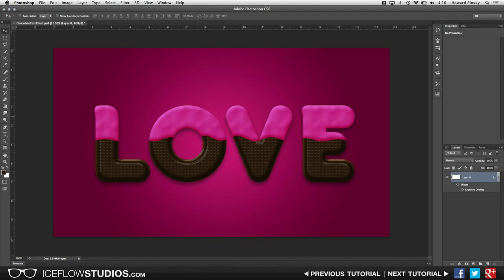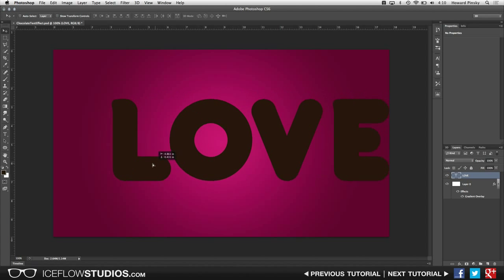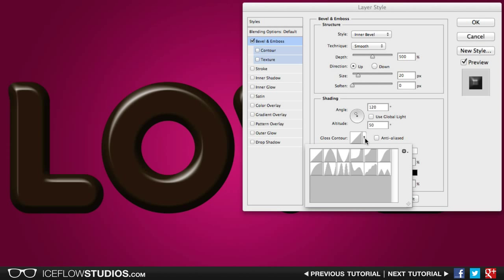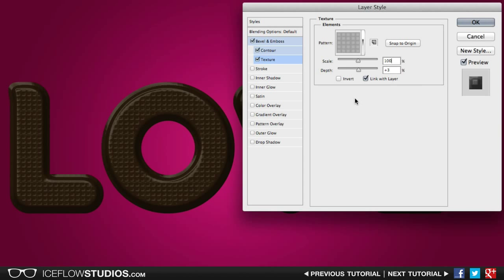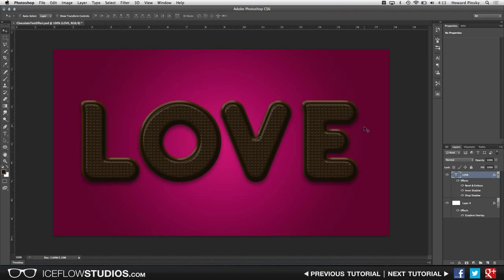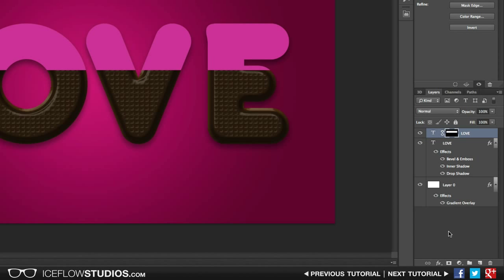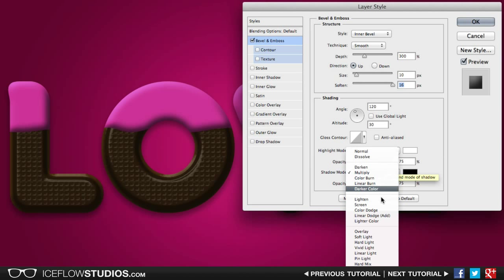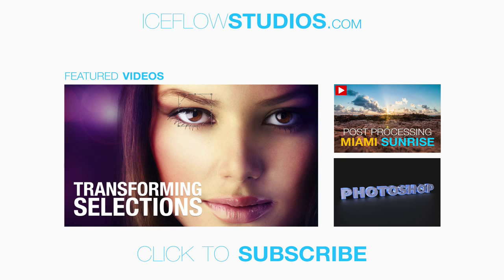Шоколад Текстовый Эффект на День Святого Валентина в Photoshop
Создать вкусный шоколад текстовый эффект с помощью Стилей Слоя и немного маскировки в Photoshop! Подходит для Дня Святого Валентина или любого другого сладкий праздник. Убедитесь в том, чтобы проверить мои другие уроки photoshop. Ссылки ниже!

Веб-сайт!

Google+!

GFXZone.ru находится в ведении Howard Пински, предоставление БЕСПЛАТНОЙ программы Adobe Photoshop и Adobe Photoshop Lightroom видео-уроки для графического дизайна и фотограф сообщества. Как Adobe Профессионального Сообщества, Говард Photoshop tutorials были признаны школах по всей стране, дизайн блогов, и Adobe.